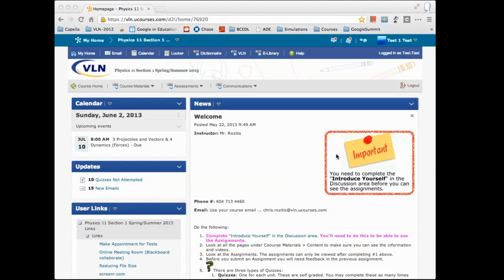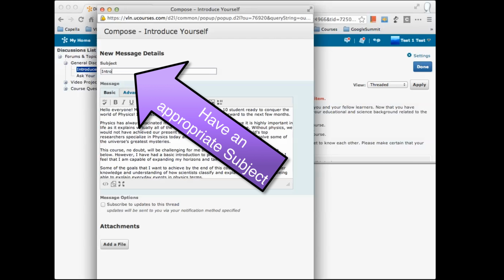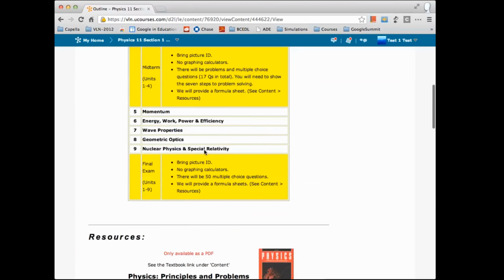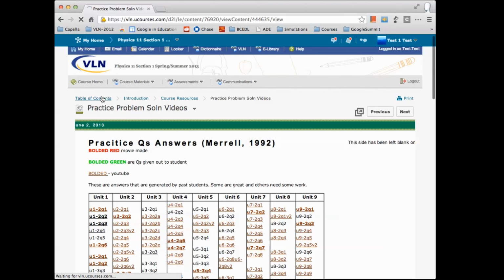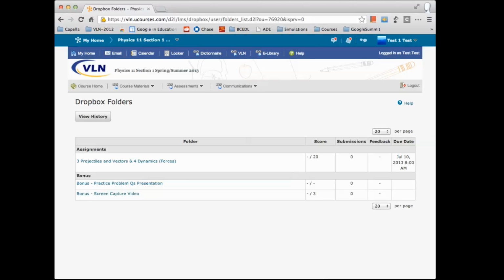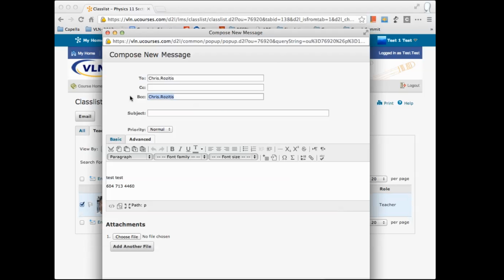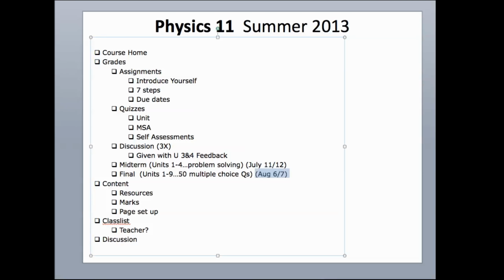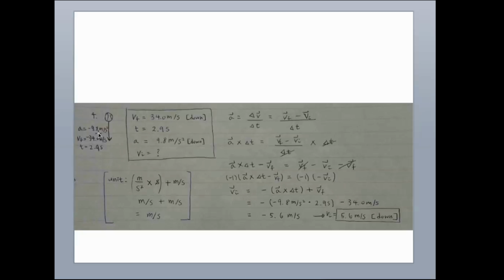Physics 11 Online @ VLN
This is the tour of the Physis 11 course for the summer of 2013.